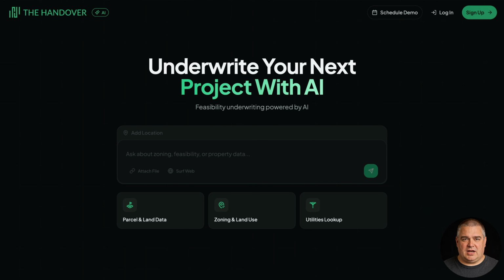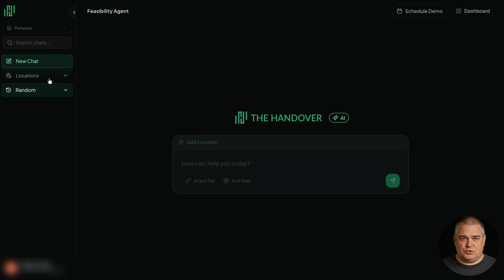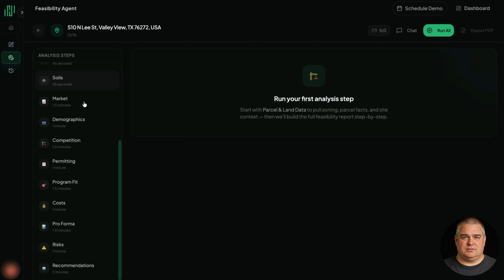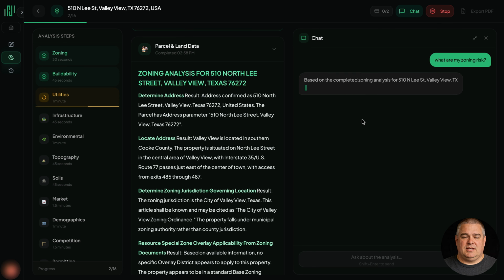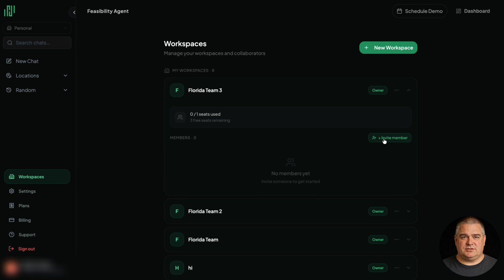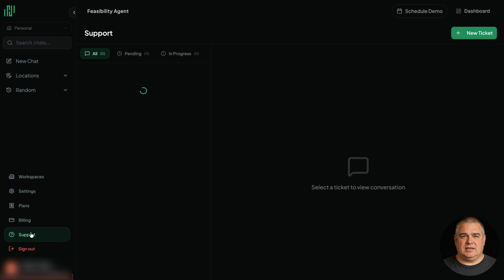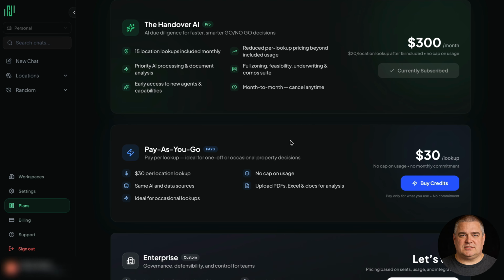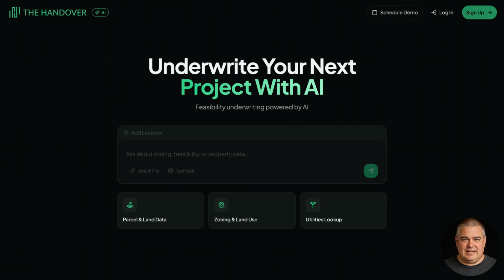THEHANDOVER.AI — AI-Copilot for Land & Development Decisions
The Handover AI helps real estate and land development teams instantly evaluate site feasibility.

Paste an address or parcel ID and get fast, AI-driven insights on infrastructure costs, zoning, utilities access, and project risks what traditionally takes days of manual research and coordination.

Make faster, more confident land decisions in minutes, not weeks.